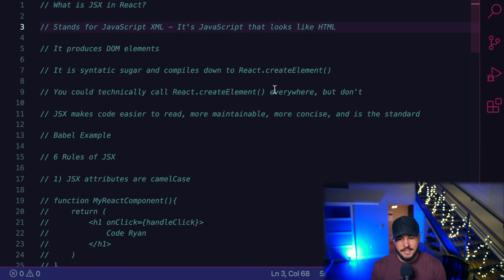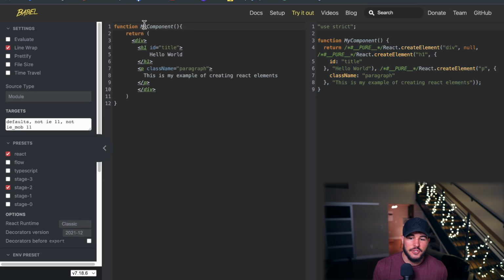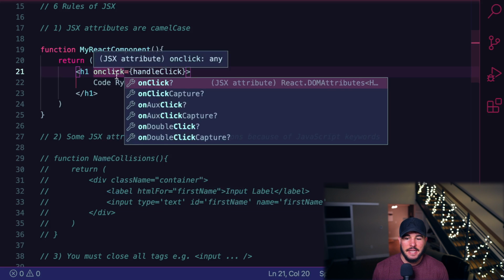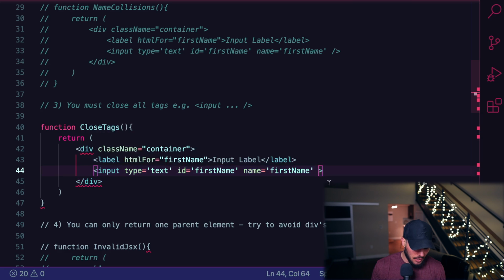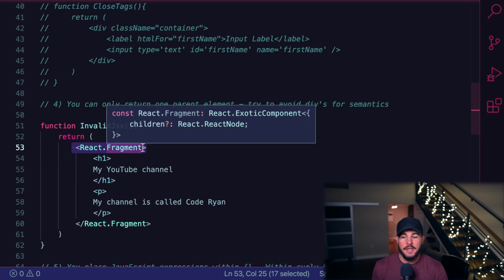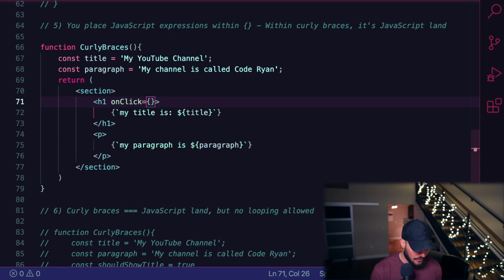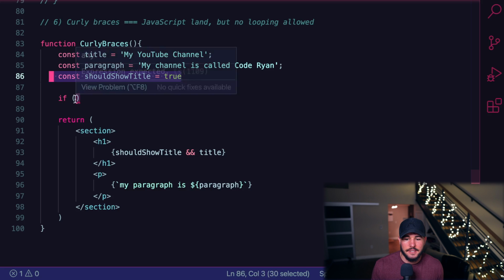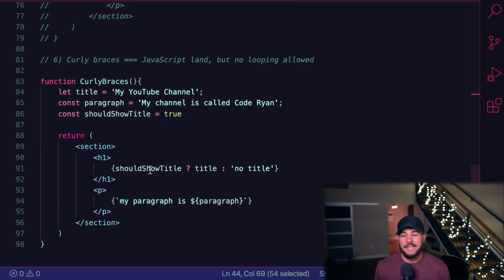What is JSX in React? Fully Explained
This video covers JSX in React.